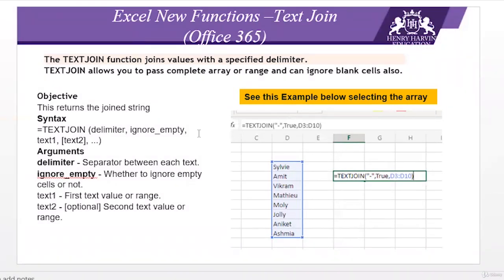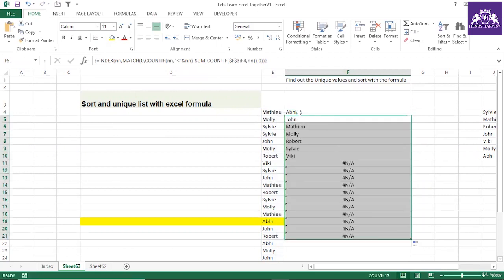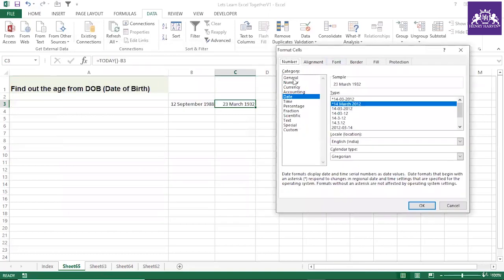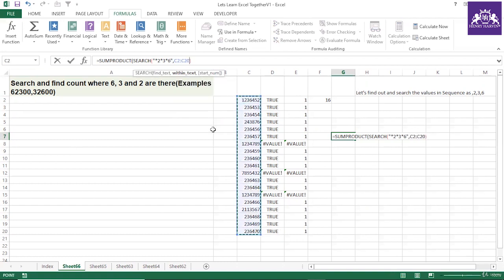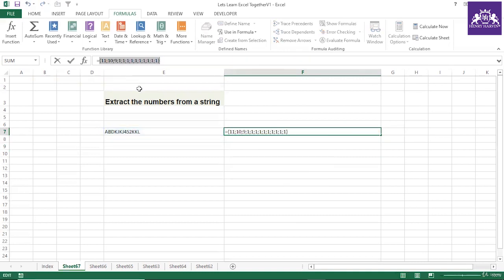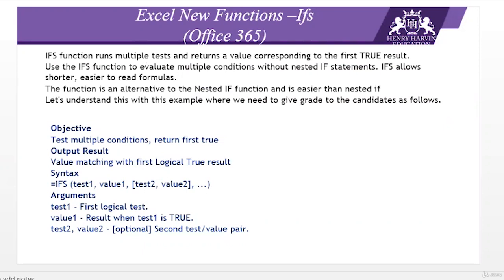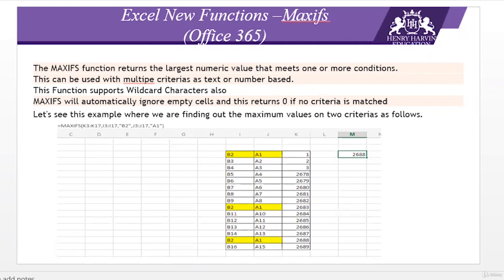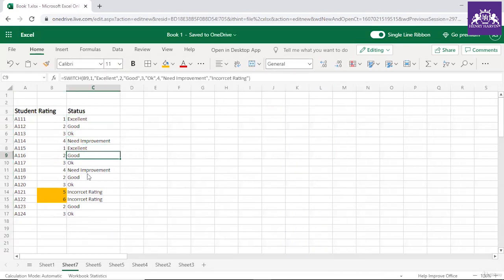003 Office 365 Functions and Exercises